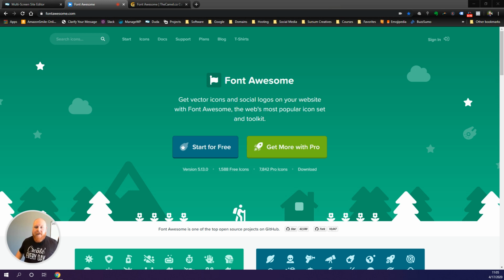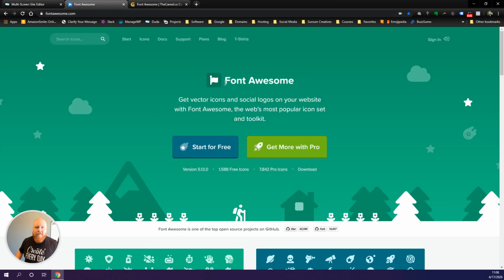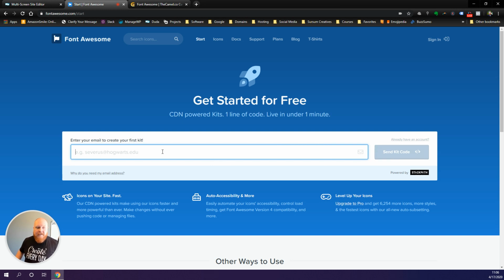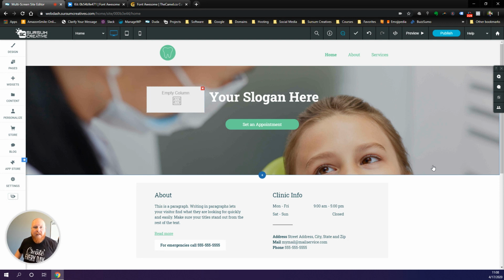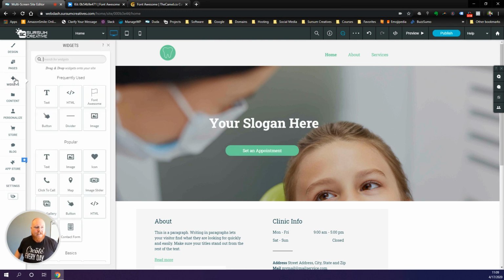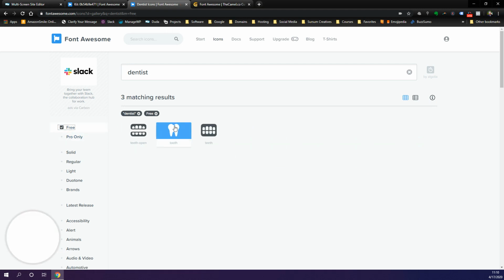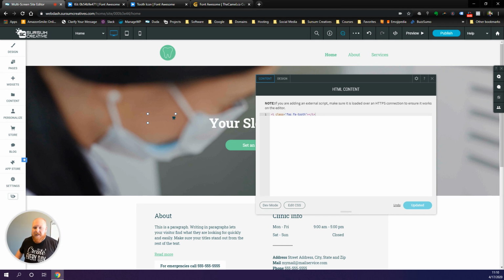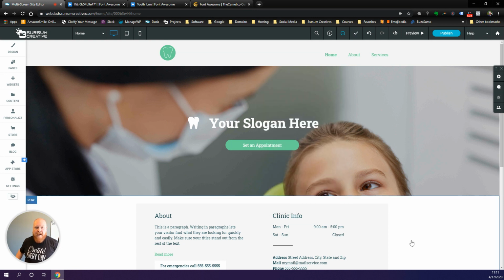How to Add Font Awesome Icons to Your Duda Website for Free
If you want to use any of Font Awesome's 1,588 FREE icons on your Duda website, this tutorial is for you!